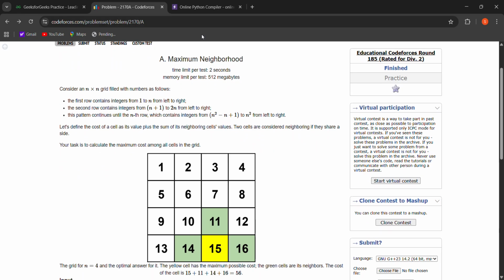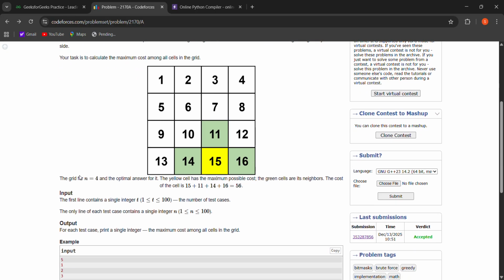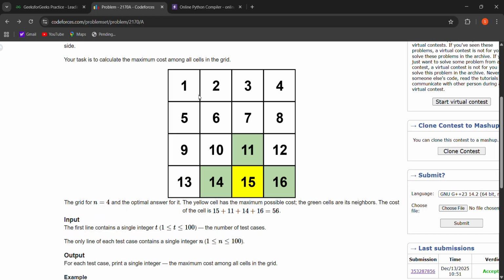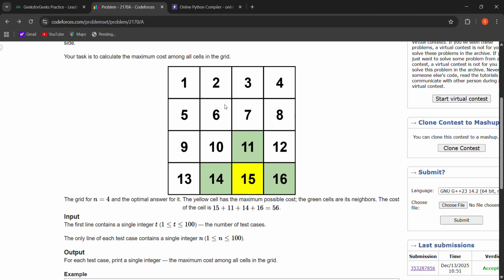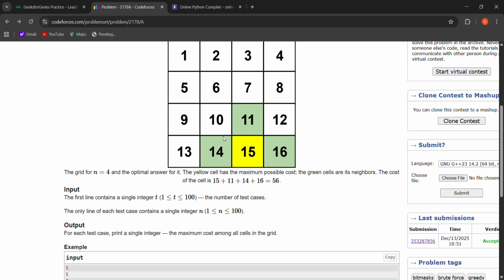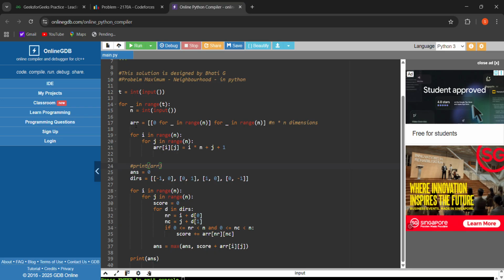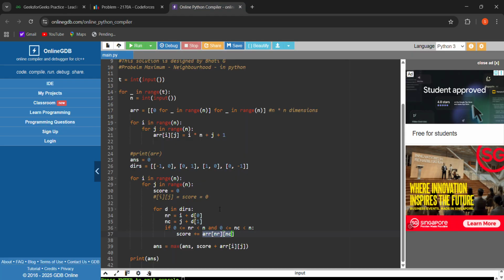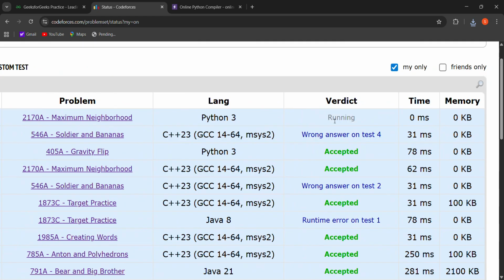Problem 2170 A Codeforces //CodeForces//2170A